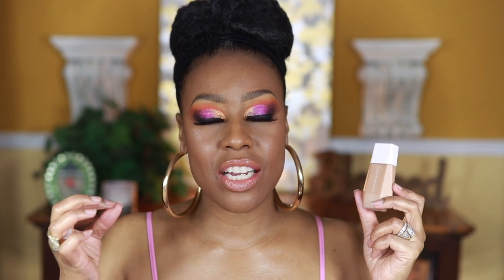Fenty Eaze Drop Blurring Skin Tint Review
Hi everyone I wanted to pop in and review this skin tint. If you picked it up let me know what shade you have. Smooches!

Time Stamps:
Blurb: 00:44
Skin Tint Comparison: 5:53
Skin Tint visual: 7:08
Demo: 7:26
I've provided links to stores for easy shopping access:
💋 Fenty Eaze Drop Blurring Skin Tint - 17

Other Skin Tints mentions in the video:

💄💄 Neutrogena Hydro Boost Hydrating Tint with Hyaluronic Acid
💄💄 The Lip Bar Just a Tint 3-in-1 Tinted Skin Conditioner

Check out these Fenty Eaze Drop Blurring Tint reviews on Youtube!

Keeping it Simple with Bridget